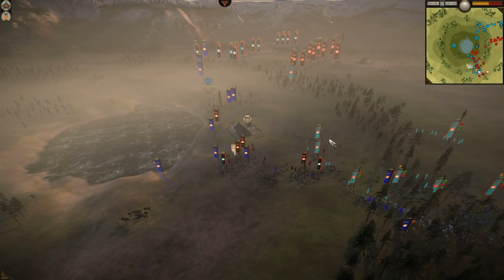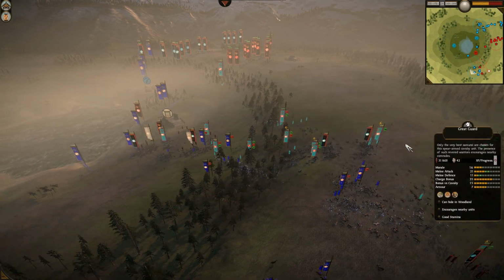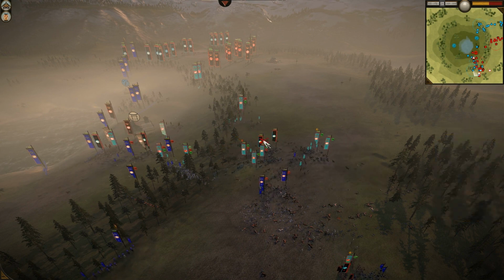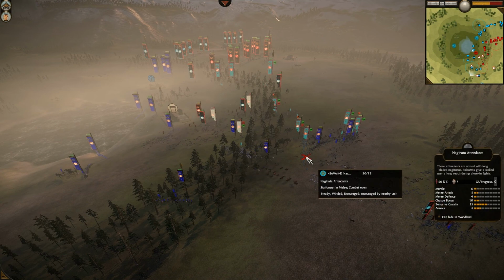Apocalypse Cup: ThePrussianPrince w/ Majutsu vs El Nacho Grande w/ Stoned Lion (g3)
▼ Game info.
Apocalypse Cup: bo3, 2v2, Shogun 2

▼ General info.